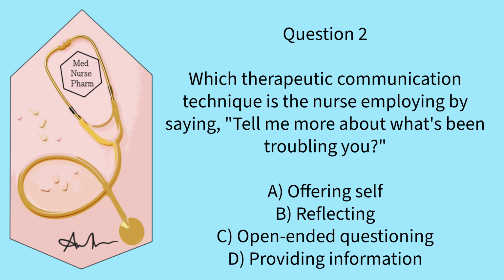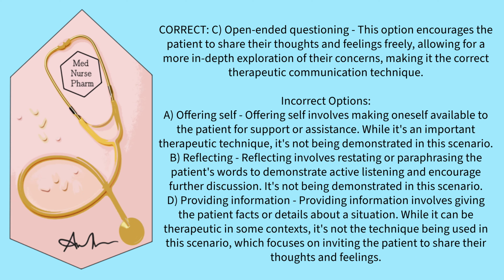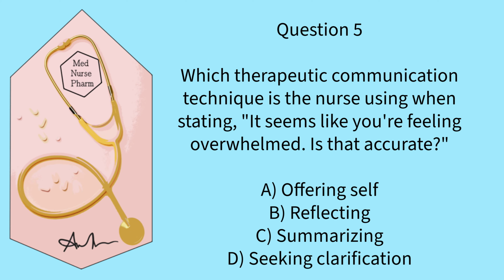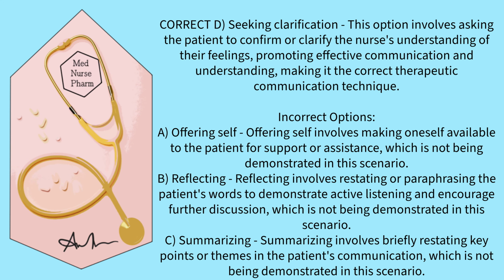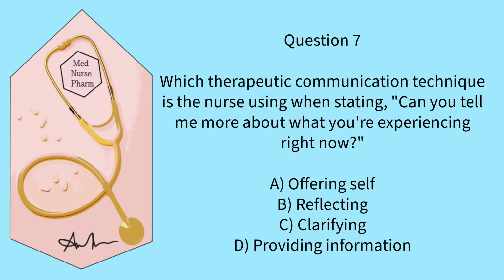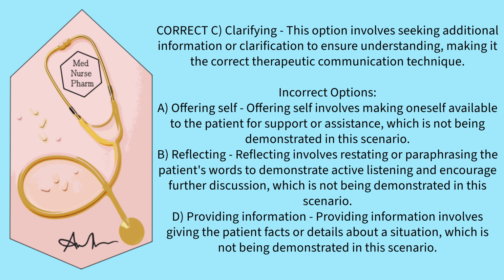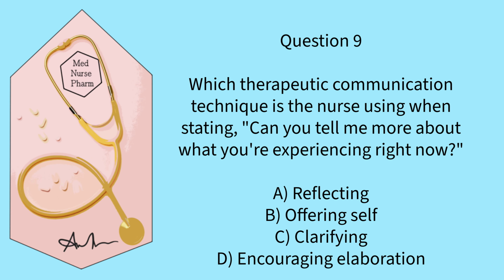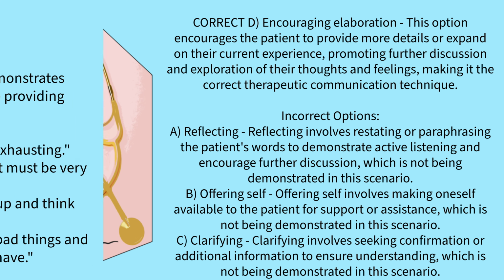Therapeutic Communication NCLEX Case Study: NCLEX Wednesday Episode 8